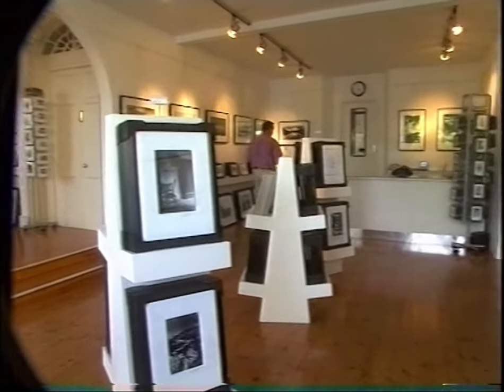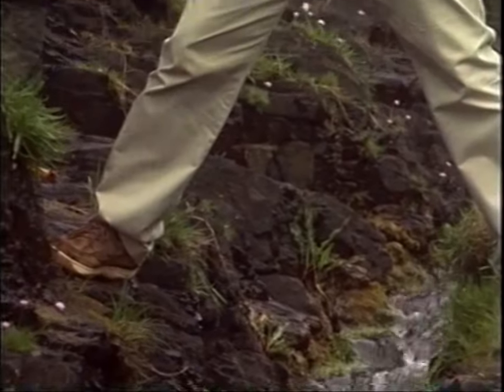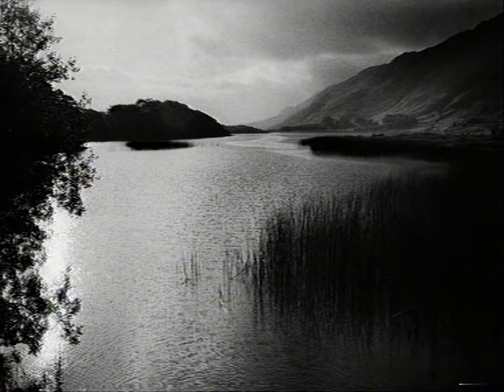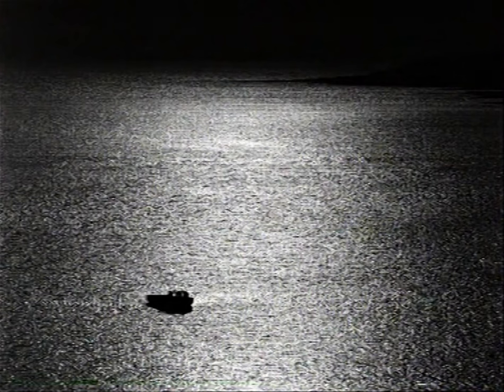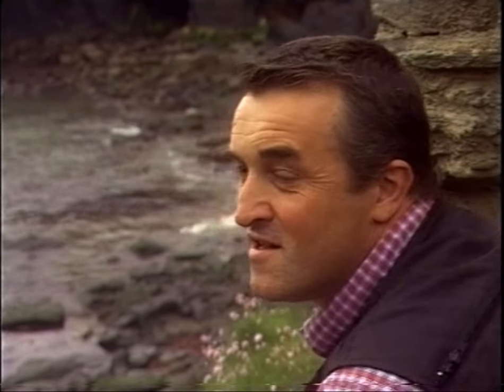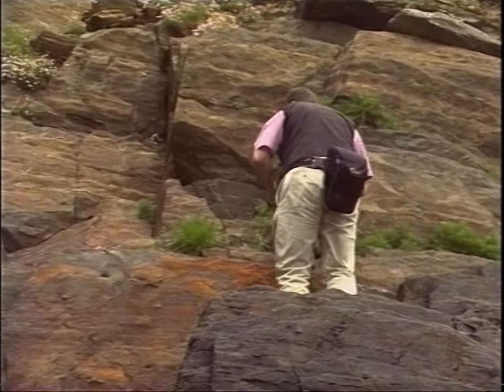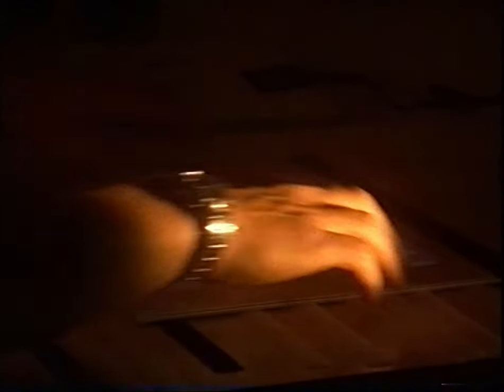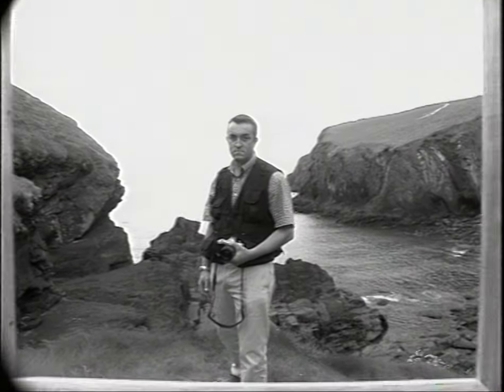Out of the Blue Segment, Giles Norman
As the title suggests, Out of the Blue was a documentary series about the sea and how it shapes Irish lives in different ways. The particular angle that the programme envisaged for me was where I found my inspiration for my seascapes, so when I was asked if I knew of a suitable location, I instantly suggested the secluded beauty of Nohoval Cove – a tiny inlet only a few miles from Kinsale where I took one of my first popular images. With the location agreed upon, Derek, myself and his crew all bundled into a couple of cars.